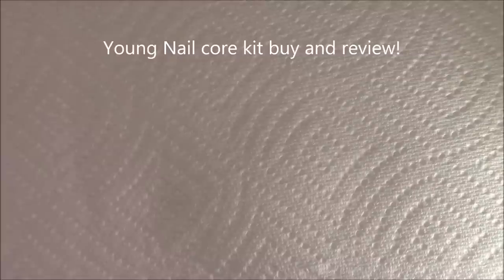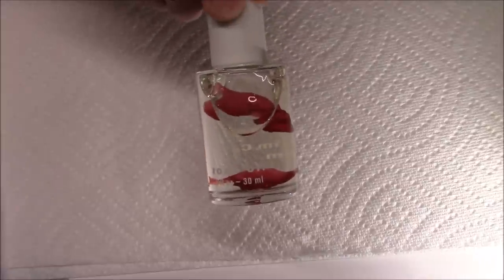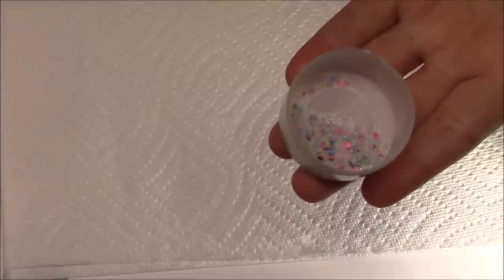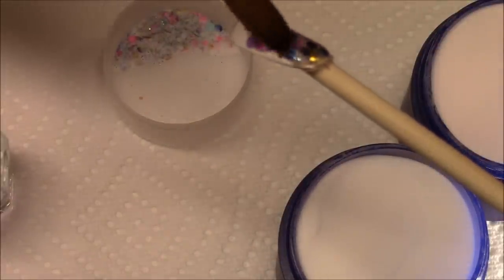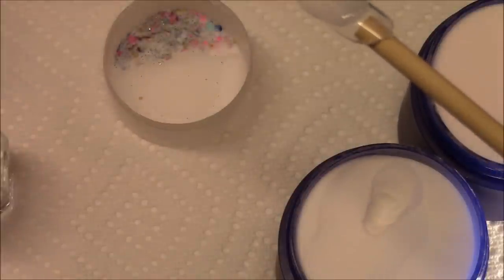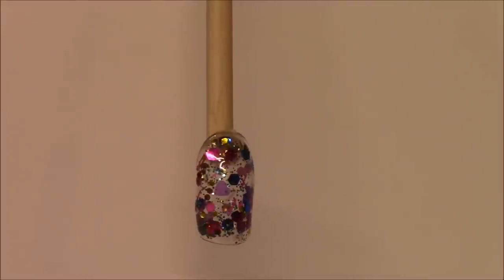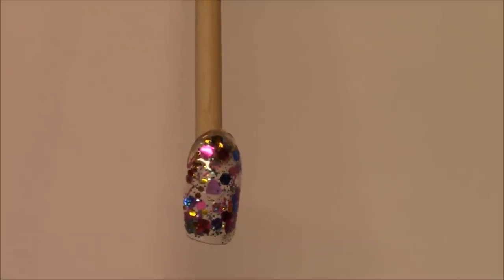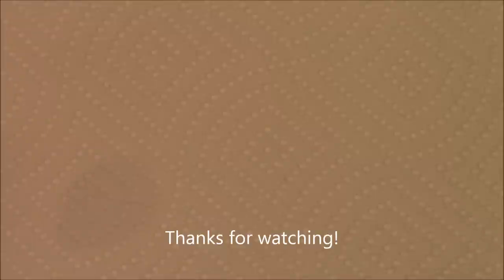Young nail core kit buy and review!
sorry I was out of focus.